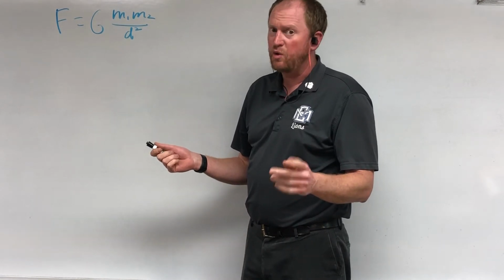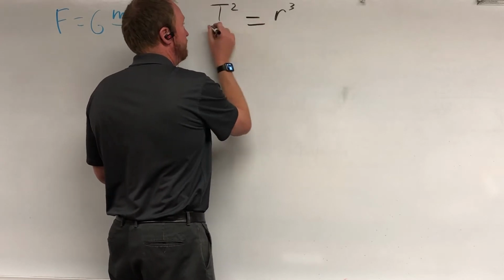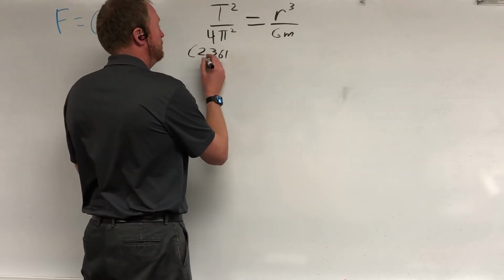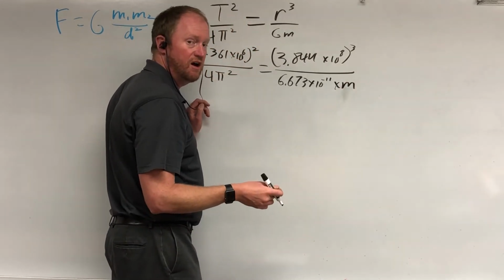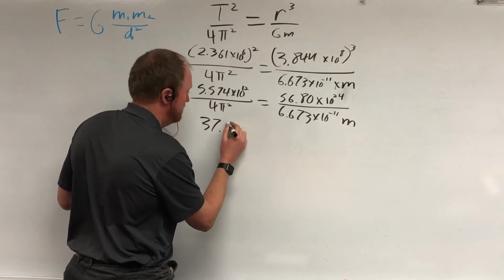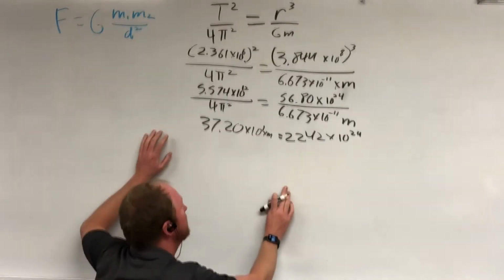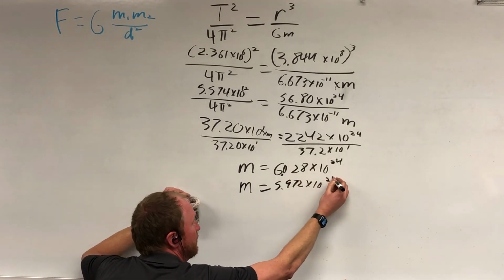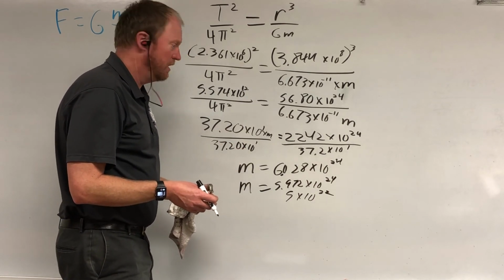Another way to calculate the mass of the Earth.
I use the moons orbit to calculate the mass of the Earth.